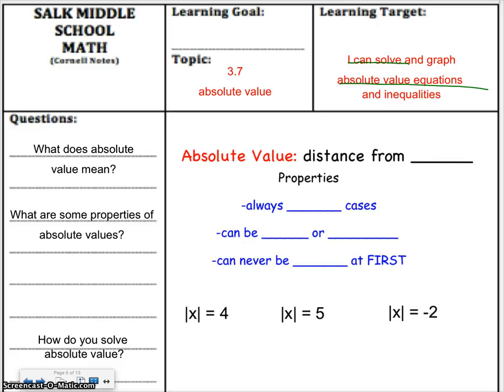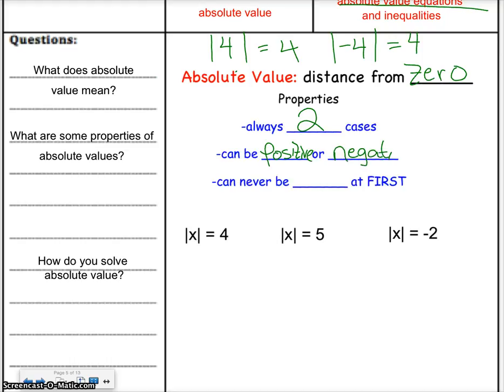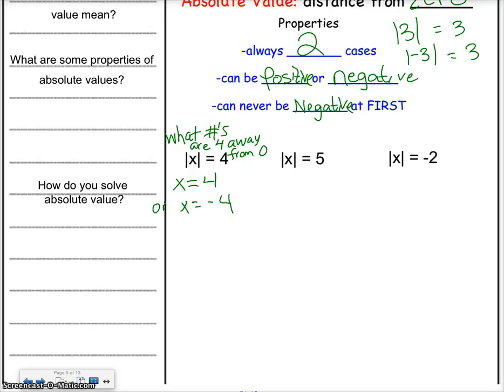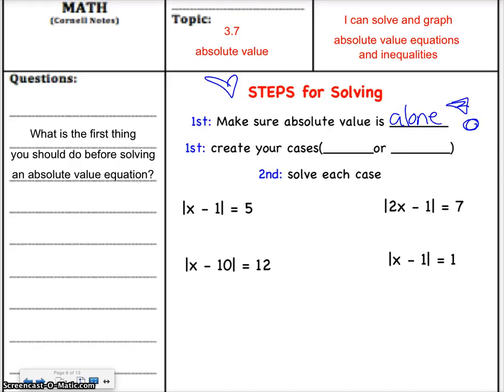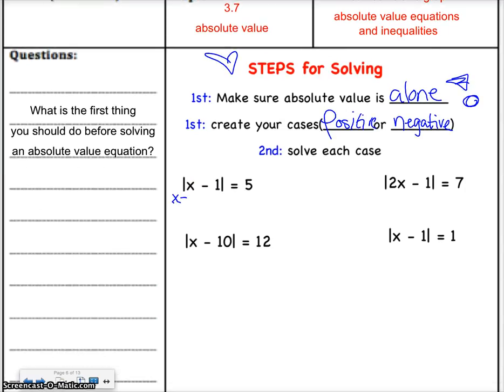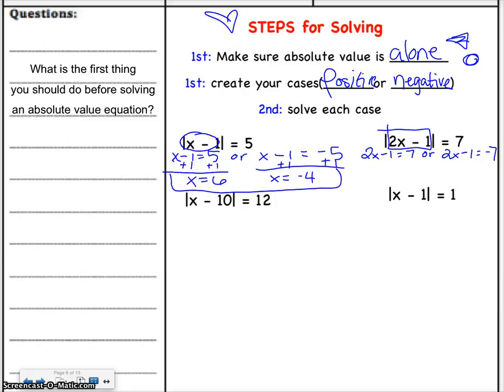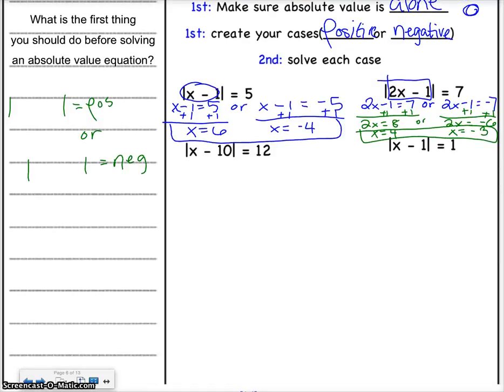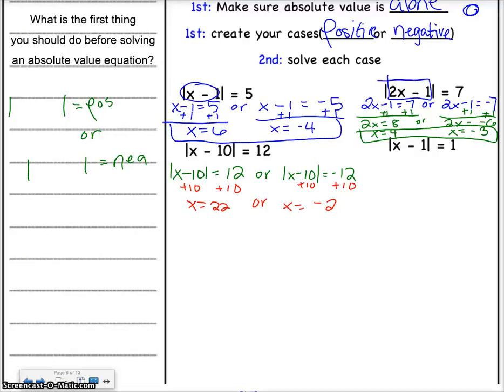3 7a solving absolute value equations